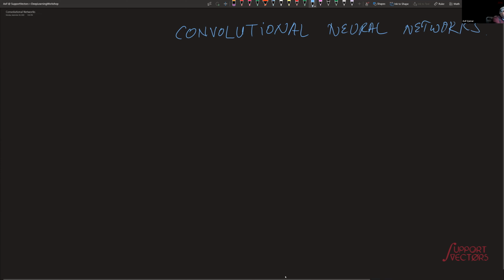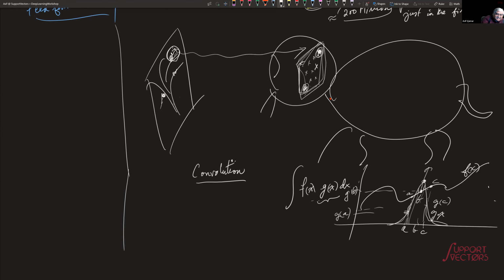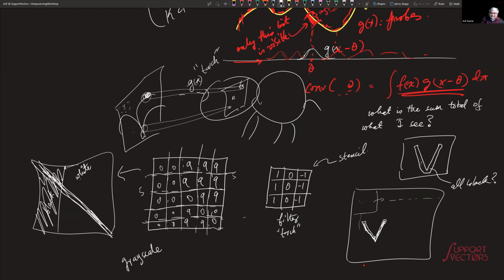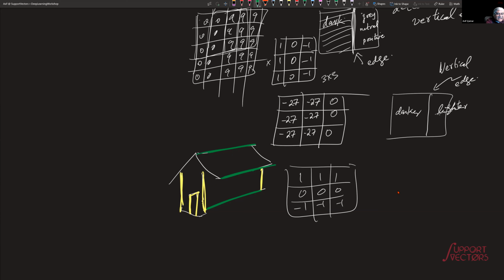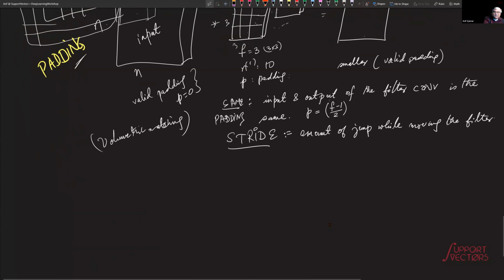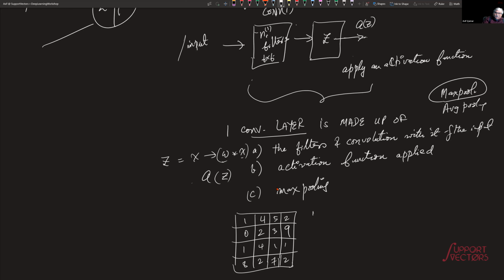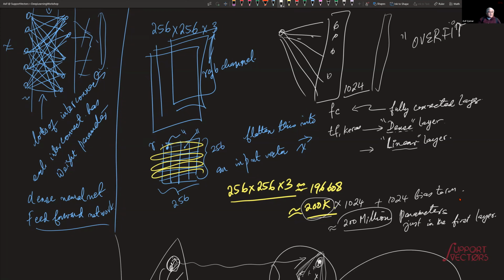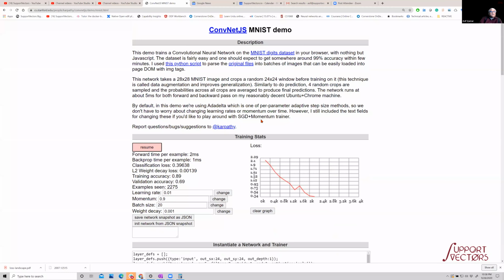Convolutional Neural Nets